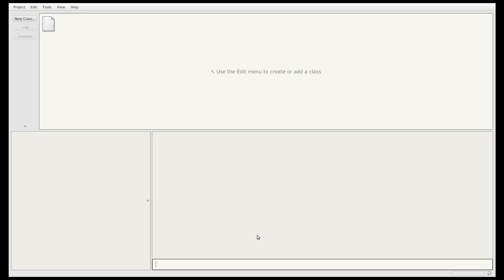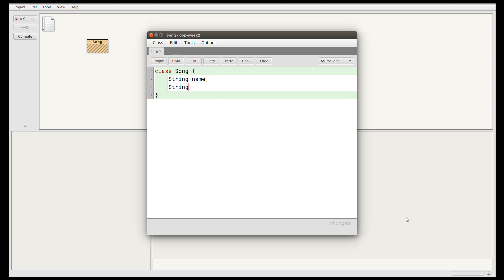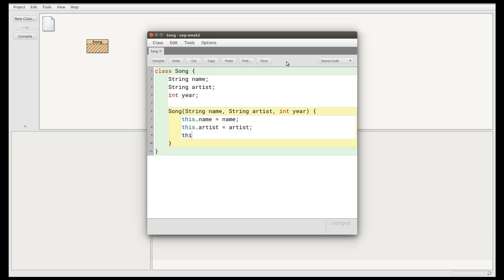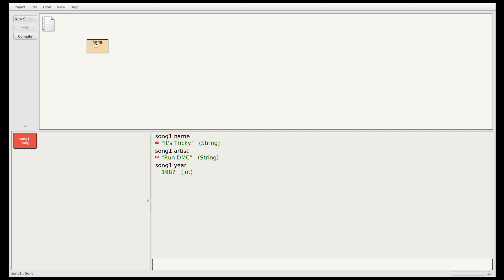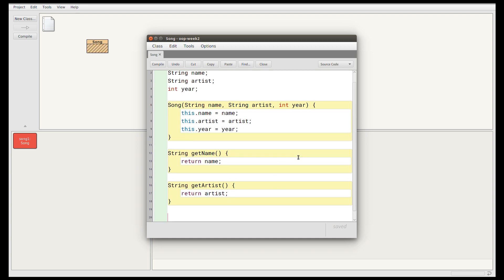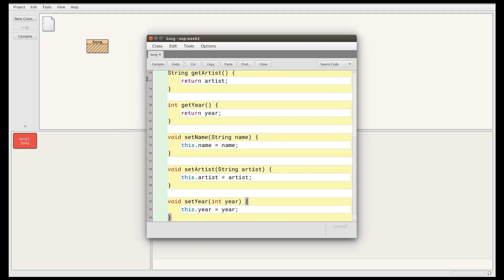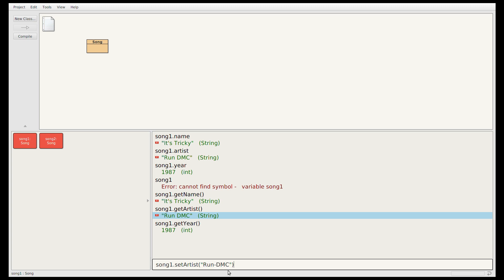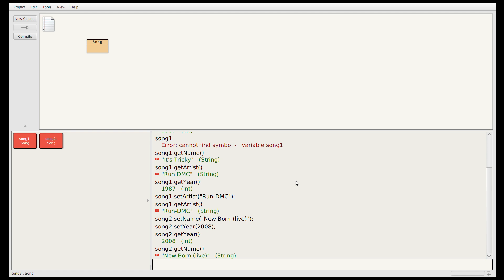Java: writing a Song class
This video shows an example of using BlueJ to write a Java class to represent a song, create objects, inspect them and call their methods.